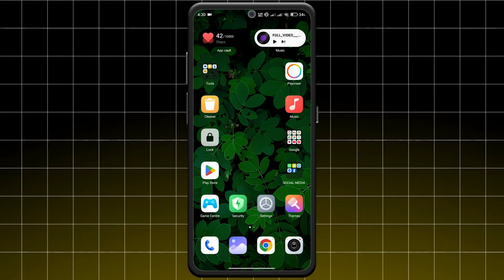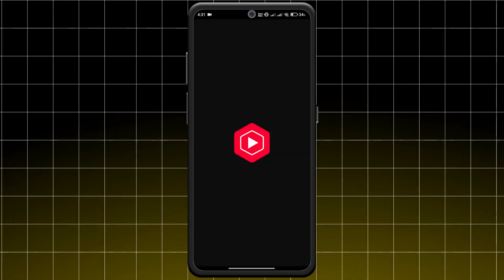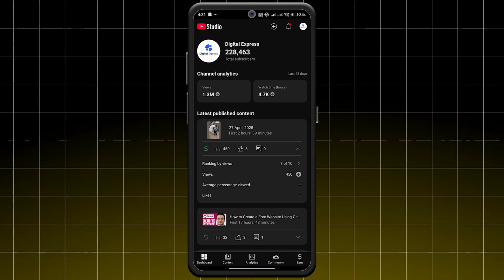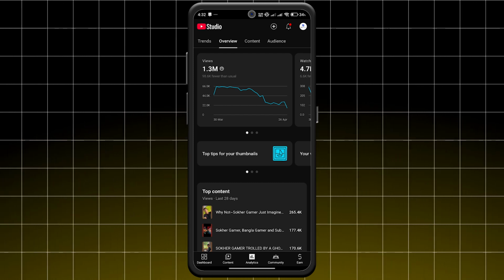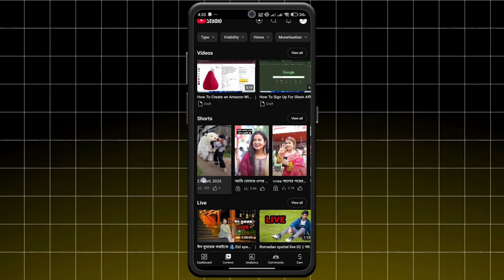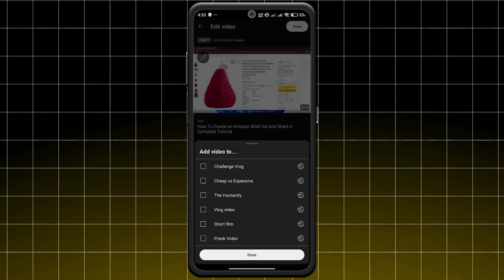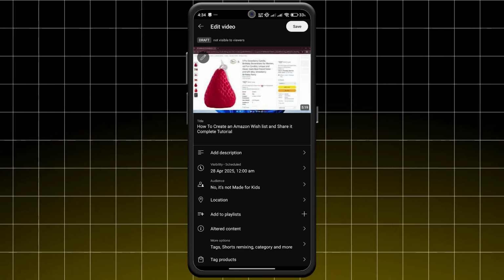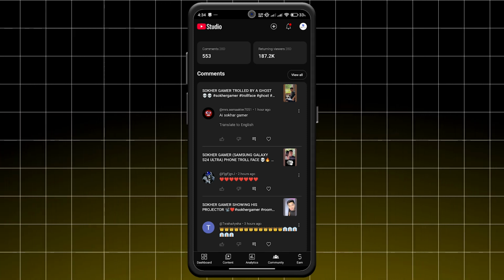How to Use YouTube Studio Mobile App in - 2025 | Updated Tutorial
In this video, you'll learn how to use the YouTube Studio mobile app to manage your channel, track analytics, respond to comments, and optimize your videos — all from your phone! Whether you're a new creator or looking to level up your workflow, this step-by-step tutorial covers everything you need to know to navigate the app like a pro.